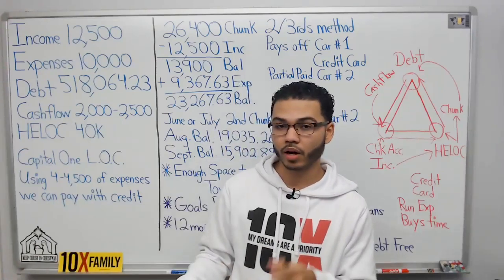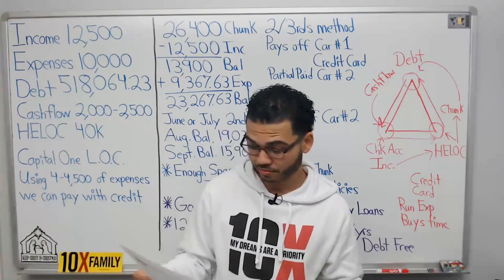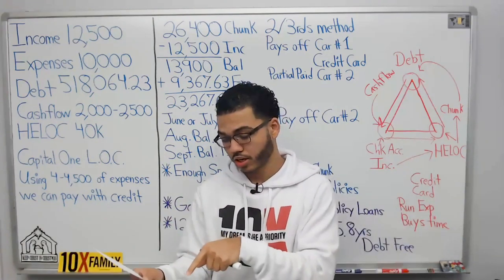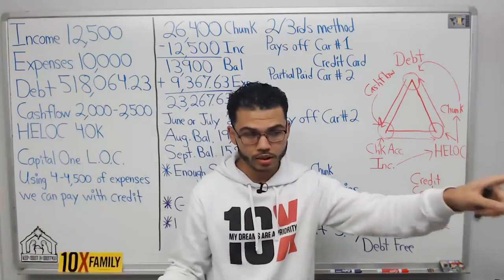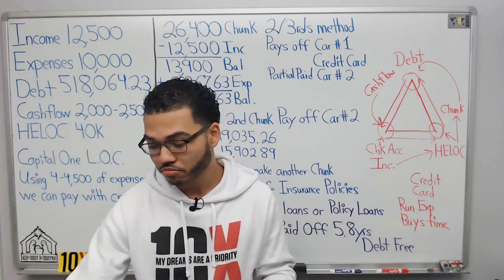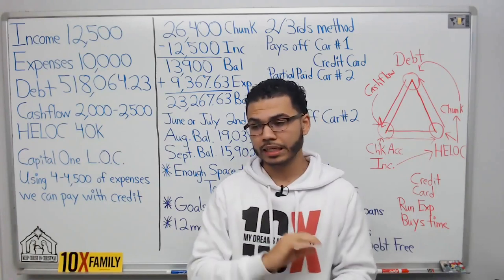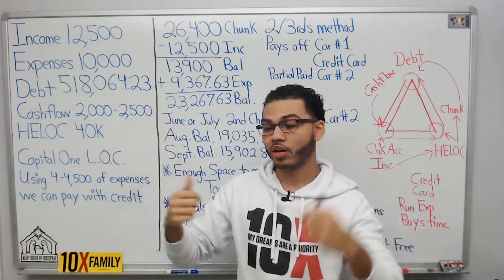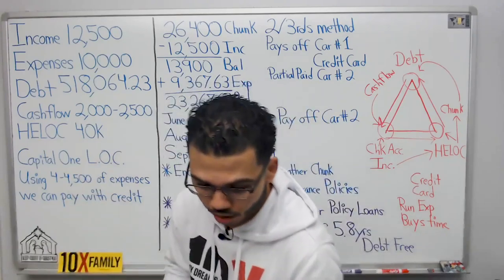Terminology To Help You Pick The Right HELOC